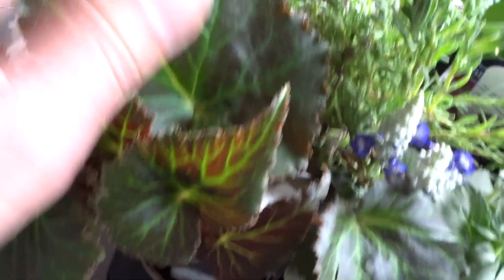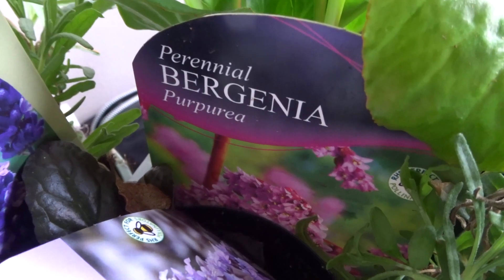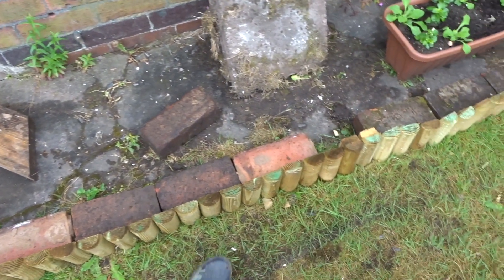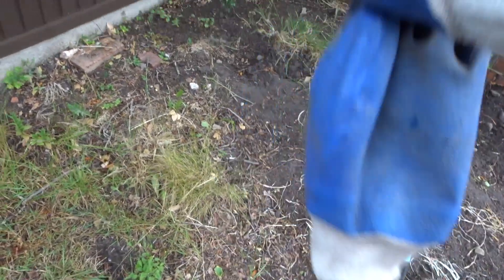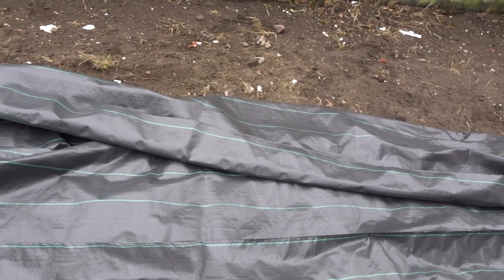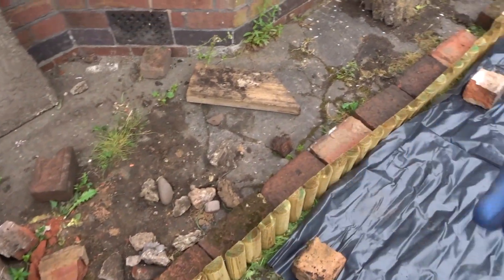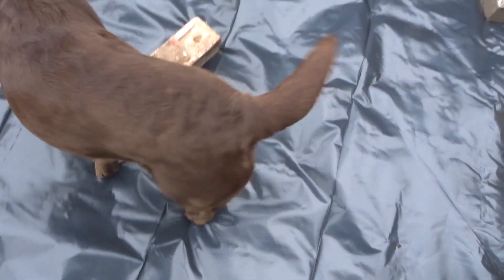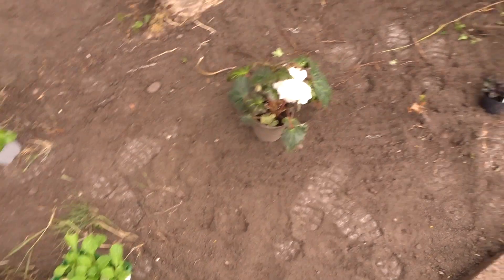VLOG 7 - DRIVEWAY RENOVATION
The next house renovation project was transforming the driveway. We decided to gravel the area and make a border but apparently do not know a lot about measuring quantities! Enjoy.

Gravel - Derbyshire Dove Grey
Bark - B&Q
Plants - Salvia, Lavender, Rhododendron, Ajuga, Begonia

Get in touch on Instagram  - @lorenjessica_
Or on Facebook  - Loren Jessica